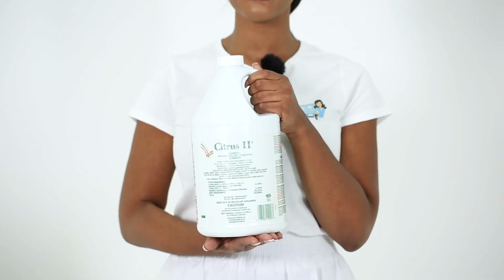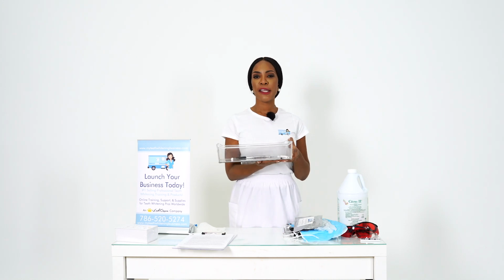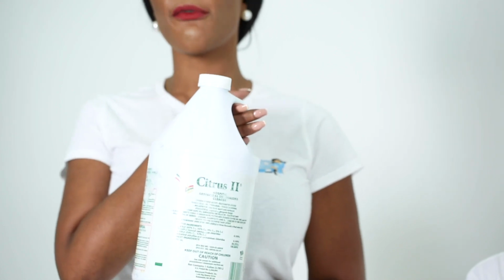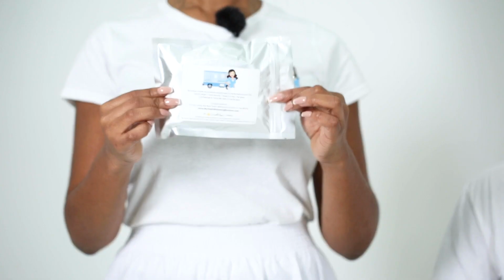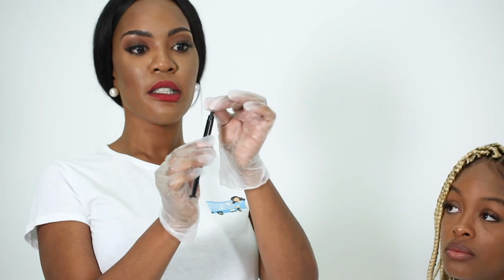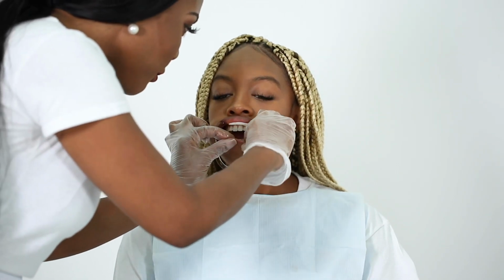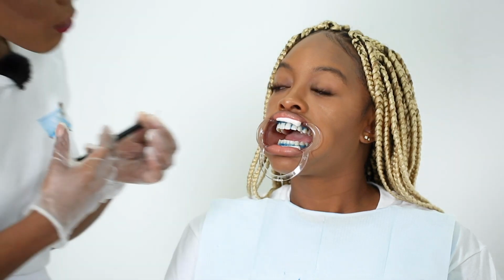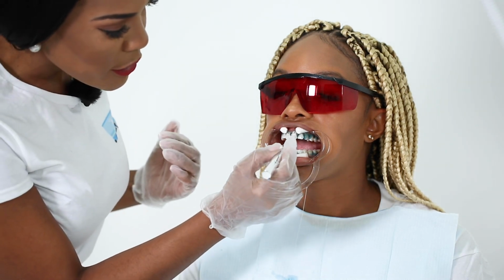How to Start a TEETH Whitening Business? Is Teeth Whitening Legal? Snow White results tutorial!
Learn how to add an additional 20-30K by adding teeth whitening to your business! Already have a business, and want to add a new facet? Teeth whitening program and certification only $1,600. Turnkey system, and marketing guide will give you everything you need for immediate customer success. RESULTS GUARANTEED!

🔹 Ask us how!